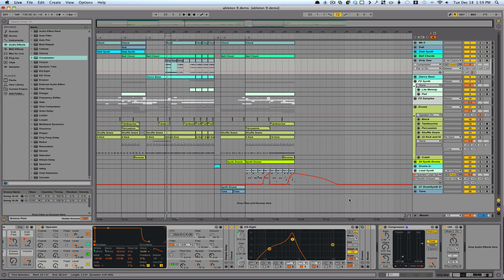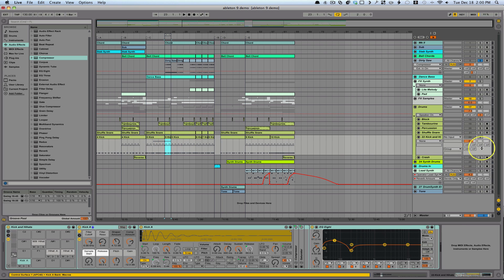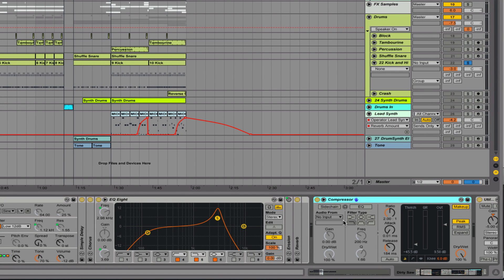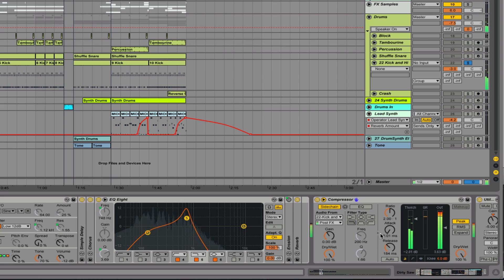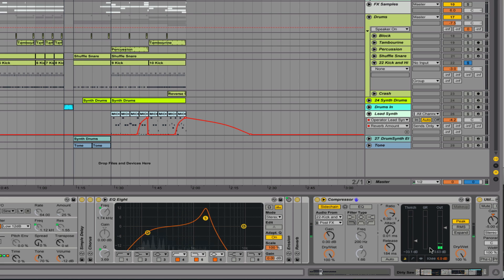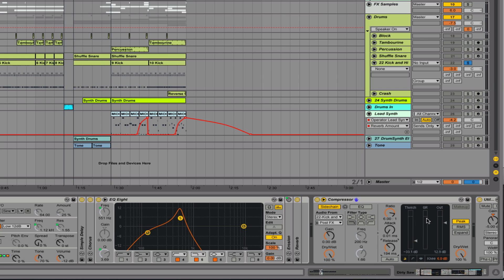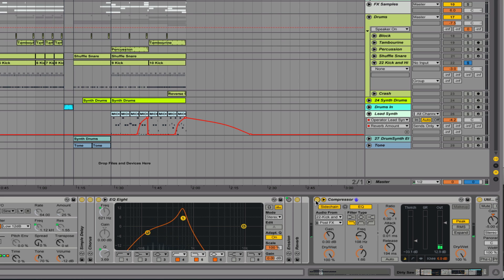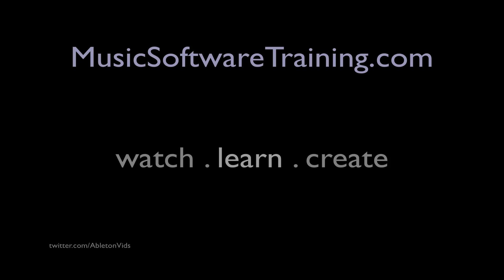How to Sidechain in Ableton Live | Ableton Tutorial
How to Sidechain in Ableton Live | Ableton Tutorial | Sidechaining | Ableton Live Tutorial

This video shows you how to sidechain using Ableton Live's Compressor